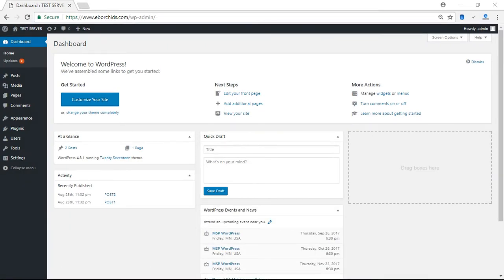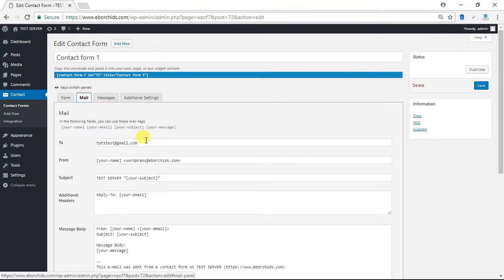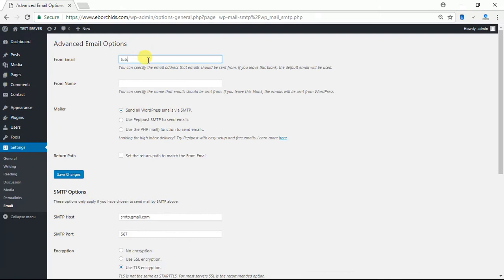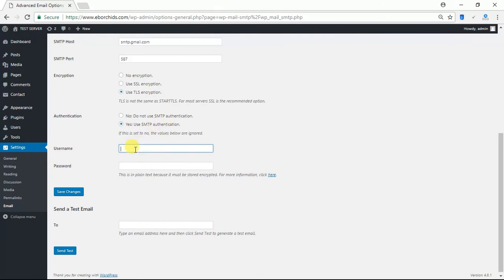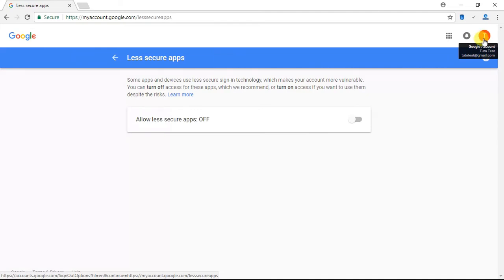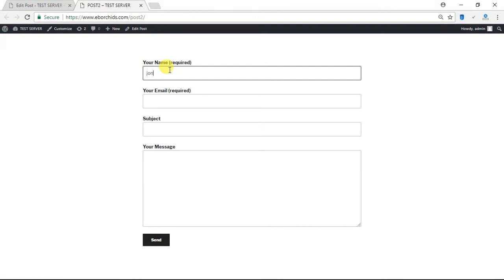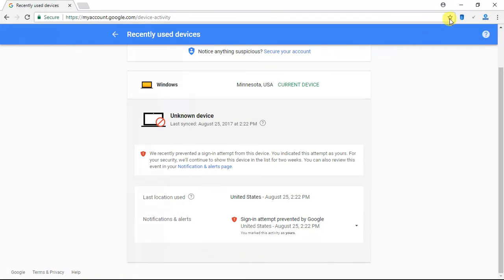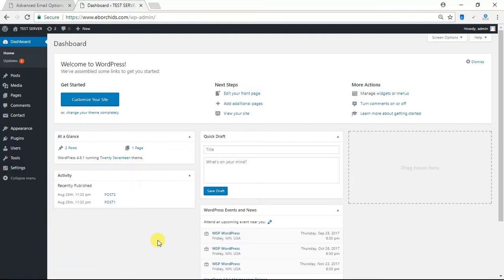Setup Contact Forms in Wordpress on Google Cloud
Are you frustrated trying to get your WordPress contact forms to work on Google Cloud Platform? In this tutorial you will learn how to use SMTP to send contact form mail in Google Cloud Platform.

Did you know that there are multiple versions of WordPress on Google Cloud Platform? Choose which version is best for you: